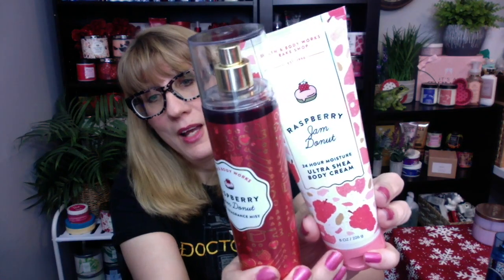Bath & Body Works NEW Raspberry Jam Donut Review & Comparison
Check out my Bath & Body Works NEW Raspberry Jam Donut Review & Comparison